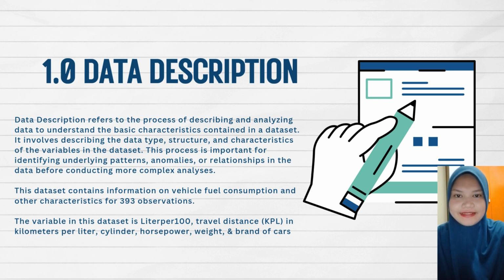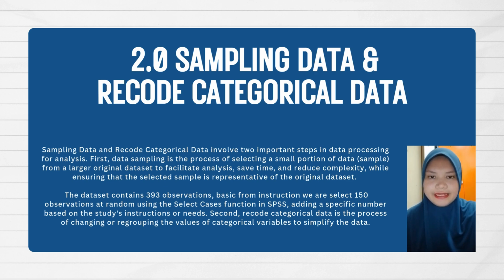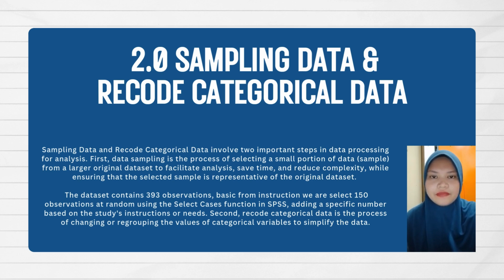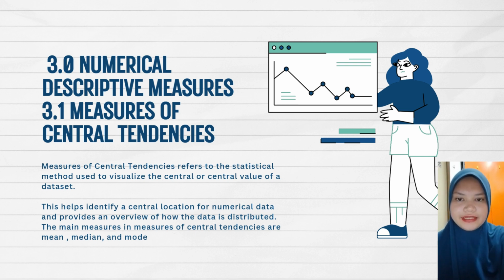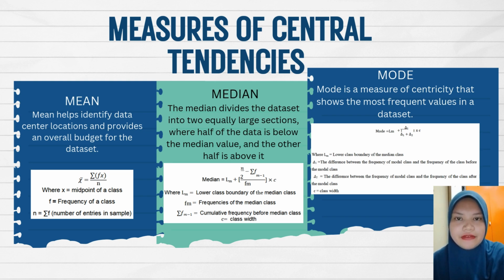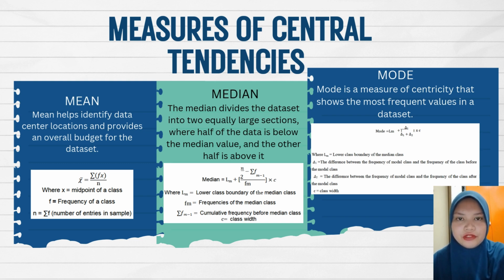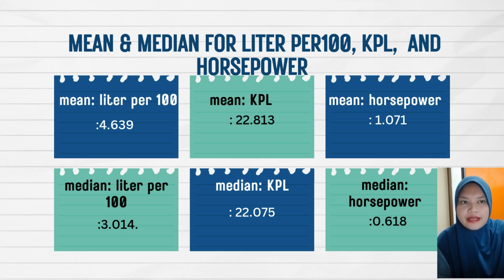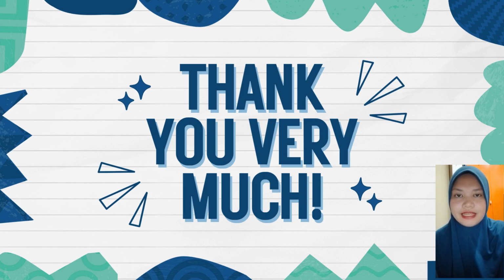INDIVIDUAL ASSIGNMENT AFT 2103 (BUSINESS STATISTICS)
INDIVIDUAL ASSIGNMENT AFT 2103 (BUSINESS STATISTICS) BY ASRAWATI BT ALI JUHAN, A21A2415.